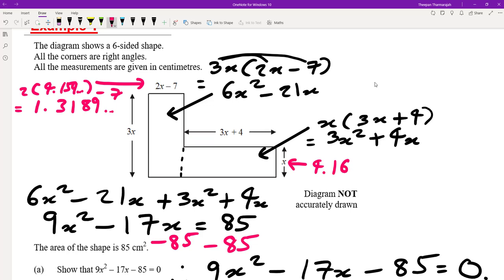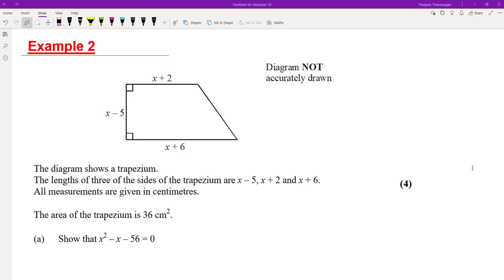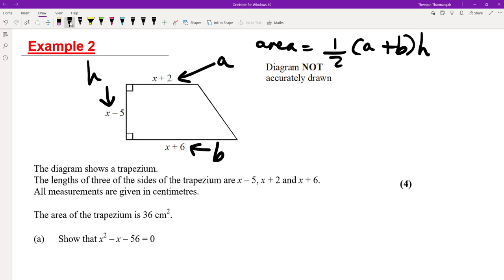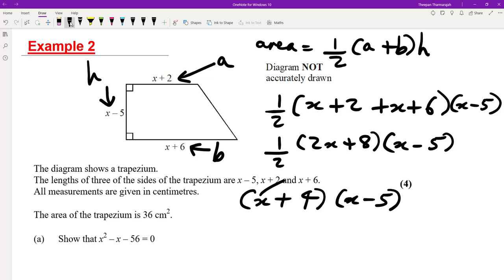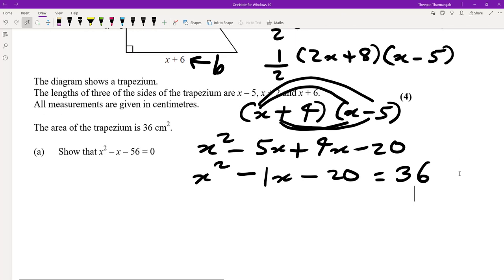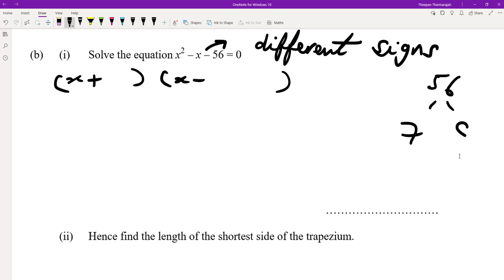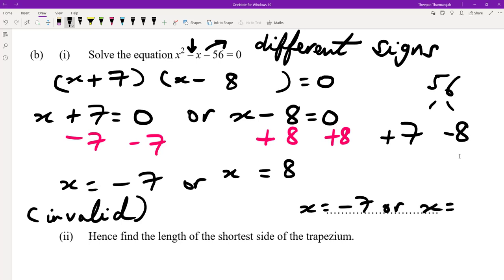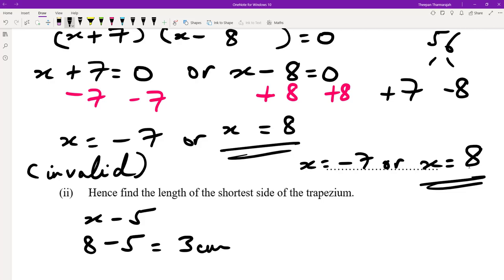GCSE Mathematics Problems involving quadratic equations (Grade 7)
This video is about problems involving quadratic equations (Grade 7).